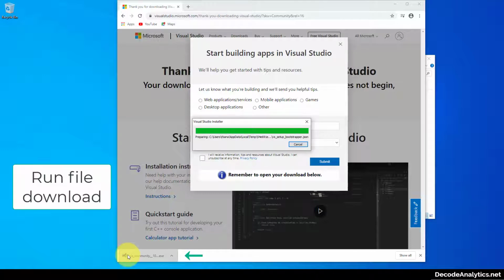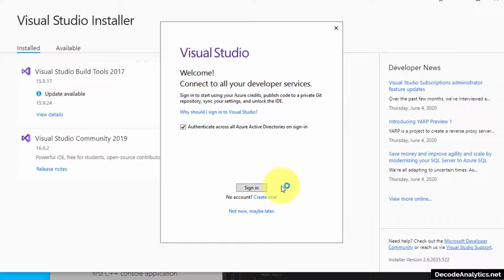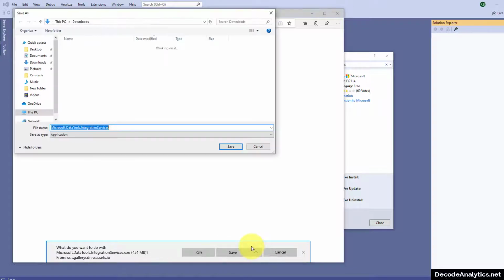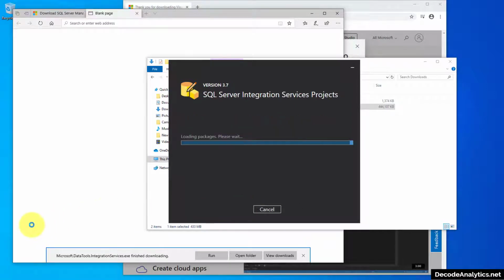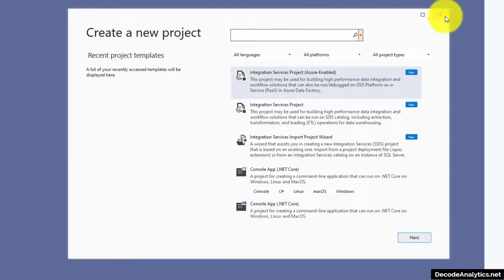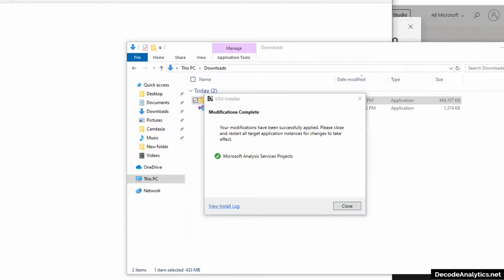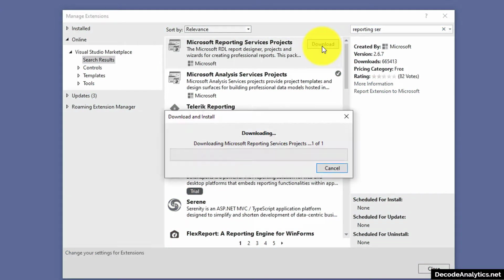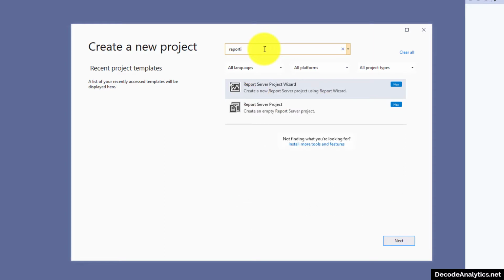Install Visual Studio 2019 SSIS SSAS SSRS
Data Analytics,data visualization,install visual studio 2019